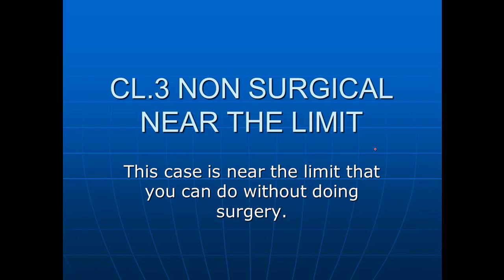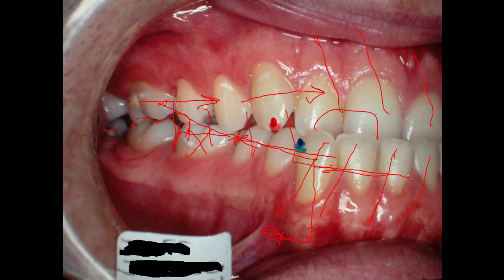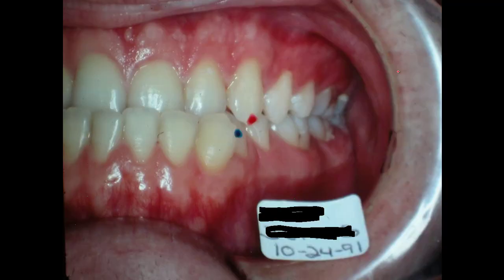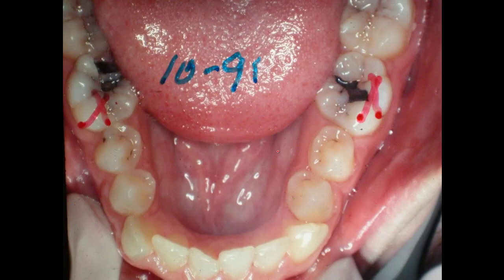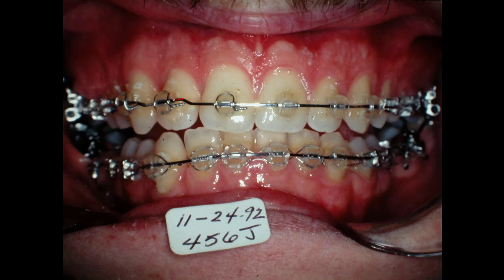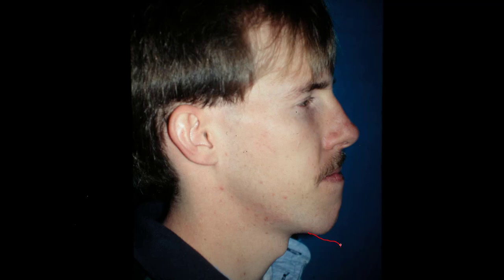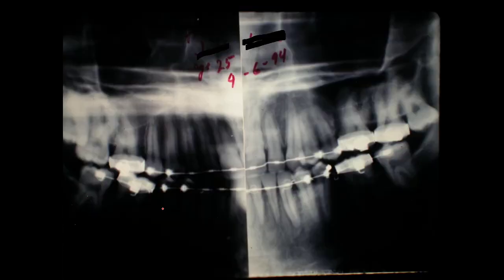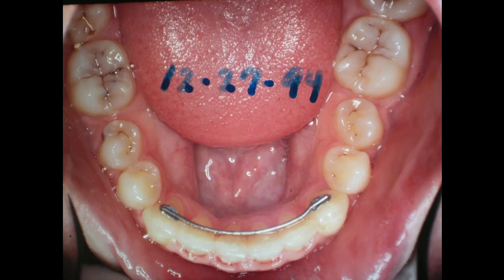Class 3 non surgical near the limit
This case is near the limit that you can do without surgery. This will depend on the quality of the finish product. It is very difficult to ower the vertical dimention of the lower anterior phase as you will see in the video. Some patients will be unacceptable so they would need surgery. There can be many other problems that are very severe and can not be solved without surgery.